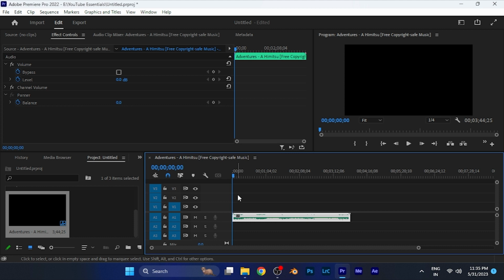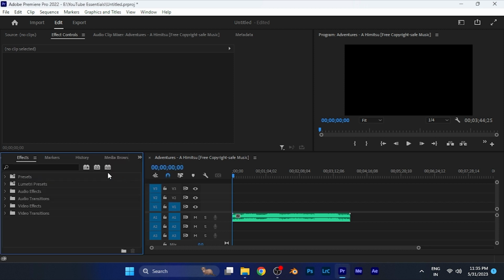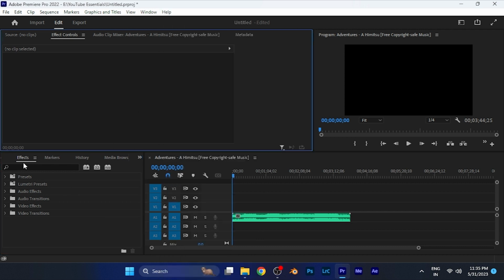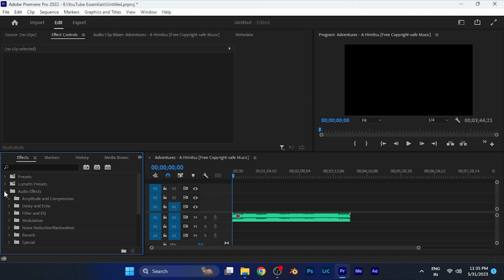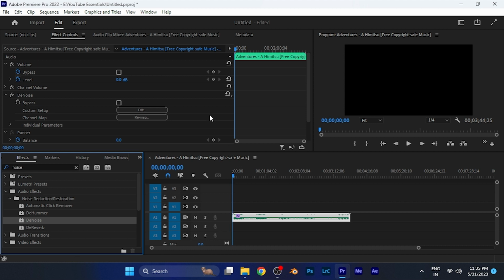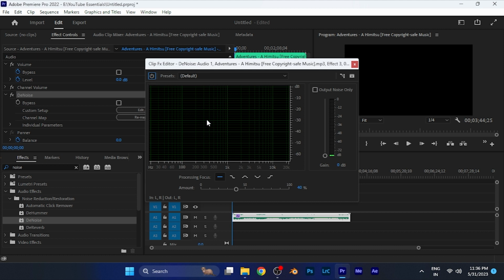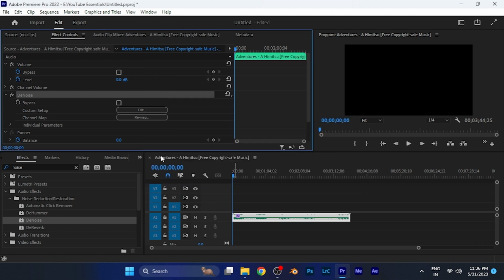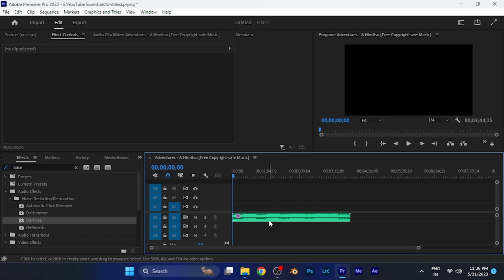How to Remove Background Noise from Audio in Adobe Premiere Pro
Learn how to effectively remove background noise from audio in Adobe Premiere Pro with this comprehensive tutorial. Background noise can be distracting and diminish the quality of your audio recordings, but with the powerful audio editing tools in Premiere Pro, you can significantly reduce or eliminate unwanted noise, resulting in cleaner and more professional sound.

In this video, we'll cover the following topics:

Introduction to Removing Background Noise: We'll explain the importance of removing background noise from audio and how it can enhance the overall audio quality of your videos.

Importing the Audio Clip: We'll guide you through the process of importing the audio clip into Adobe Premiere Pro and adding it to your project timeline.

Accessing the Audio Effects Panel: We'll show you how to access the audio effects panel in Premiere Pro, where you'll find various tools and filters for noise reduction.

Applying the Noise Reduction Filter: We'll demonstrate how to apply the noise reduction filter to the audio clip and access its settings.

Adjusting Noise Reduction Settings: We'll explore the different parameters of the noise reduction filter, such as reduction amount, noise floor, and frequency smoothing, allowing you to fine-tune the effect for optimal results.

Previewing and Monitoring: We'll provide tips on previewing and monitoring the audio while making adjustments, ensuring that the background noise is effectively reduced without compromising the overall audio quality.

Additional Techniques for Noise Removal: We'll discuss additional techniques for removing background noise, such as using the DeReverb effect or utilizing the EQ tools to target specific frequency ranges.

Exporting and Saving the Edited Audio: We'll explain how to export or save the edited audio with the background noise removed, ready for further editing or integration into your video project.

By the end of this video, you'll have the knowledge and skills to remove background noise from audio in Adobe Premiere Pro, allowing you to achieve cleaner and more professional sound in your videos.